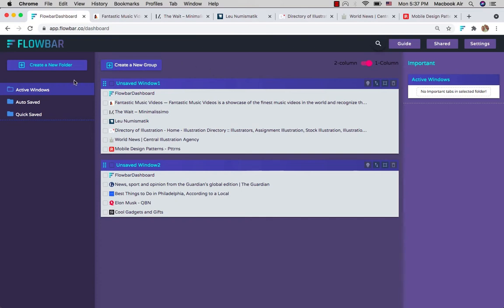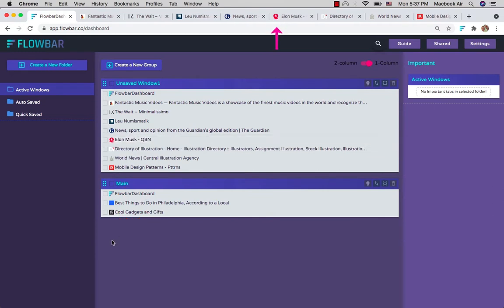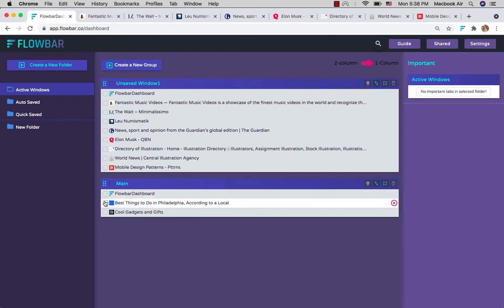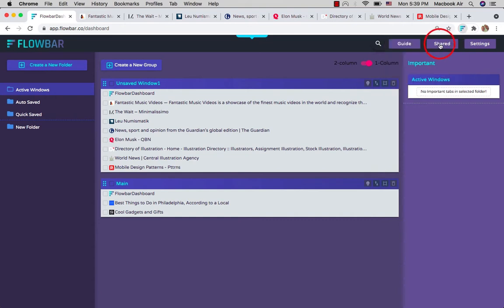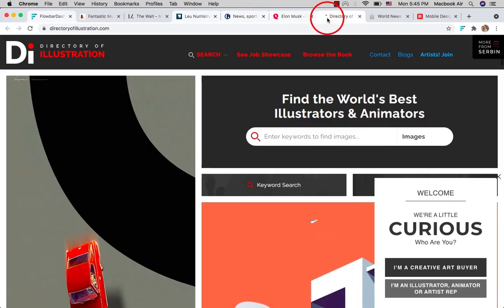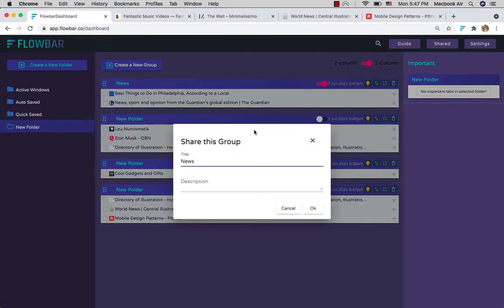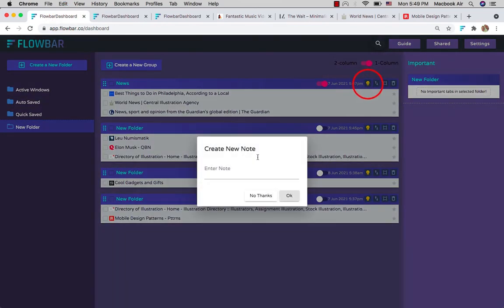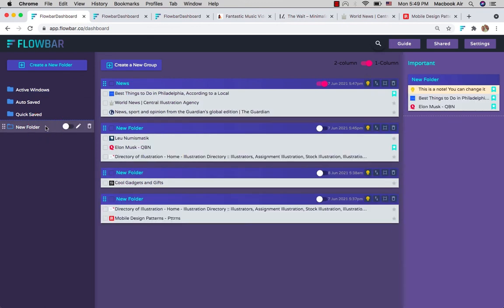Flowbar Features & Guide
Multi-functional browser organizer & note taking tool.
Keeps your active tabs and bookmarks in one safe place to organize and declutter.
Best for multitaskers who need to quickly organize their tabs and their minds.
Flowbar is a constantly evolving app and a browser extension, making your life easier and helping you become more productive.

★ Save all open tabs instantly to remove clutter and free up memory
★ Organize tabs by group or category
★ Auto-save sessions so if your browser crashes you don't lose unsaved tabs
★ Create notes & To-Do lists
★ Drag & drop your tabs between groups to re-organize
★ Share Folders or Groups on the web
★ Auto-Sync all your tabs between different computers
★ Mark important items to find them easily when you need them
★ Search saved tabs in your collection
★ A hidden Top-Bar to reach your tabs quickly and navigate between windows
★ Import your Tabs from the OneTab extension easily.
★ Export tabs
★ Safe and secure, your information will be encrypted while it’s transmitted between your browser and the cloud